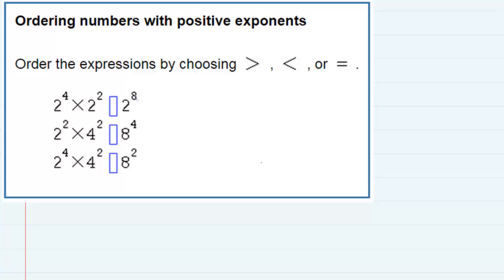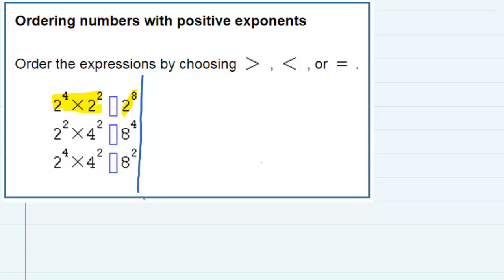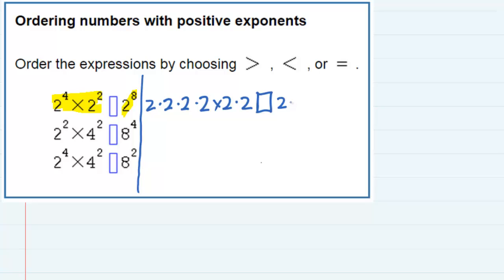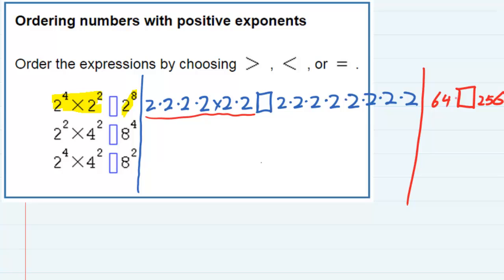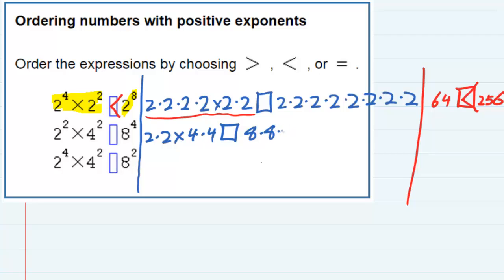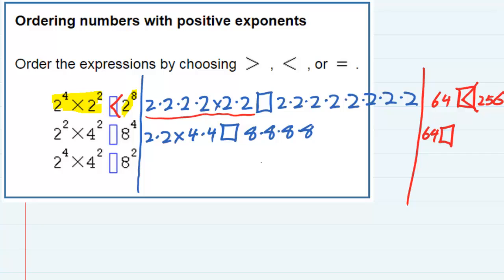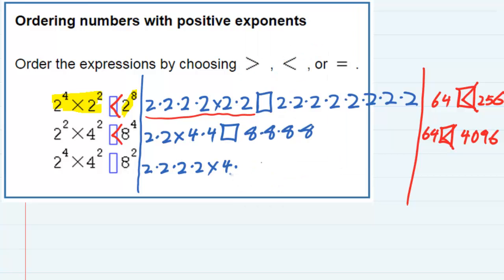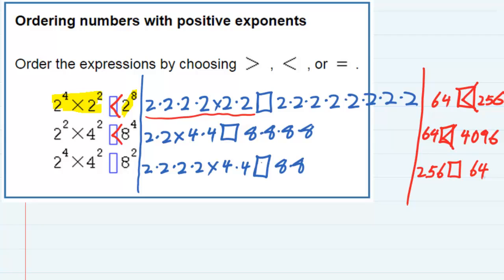Ordering numbers with positive exponents